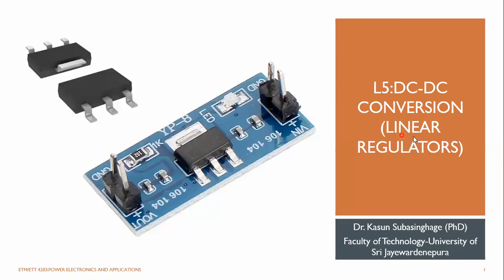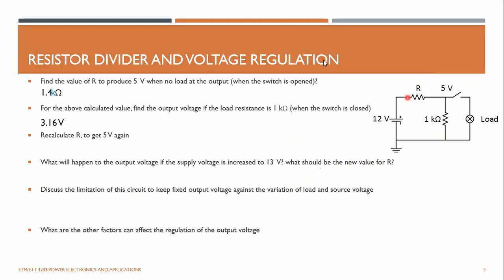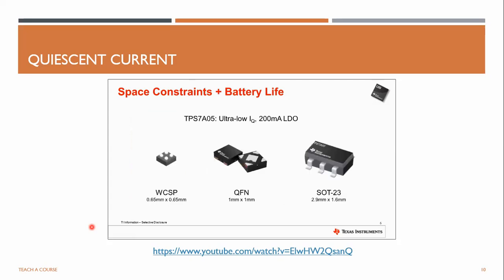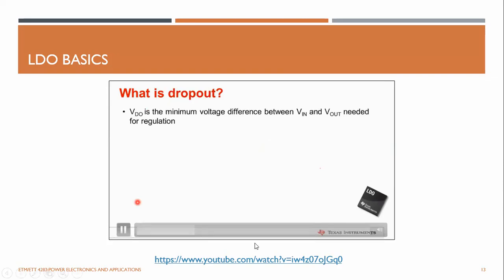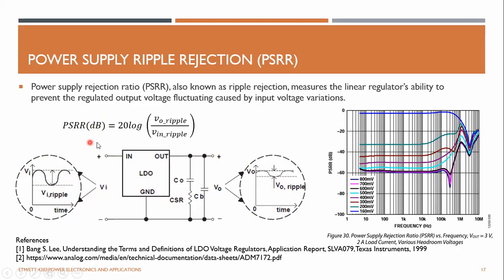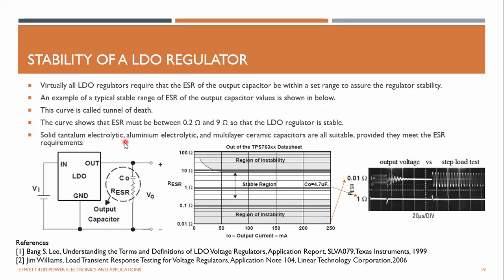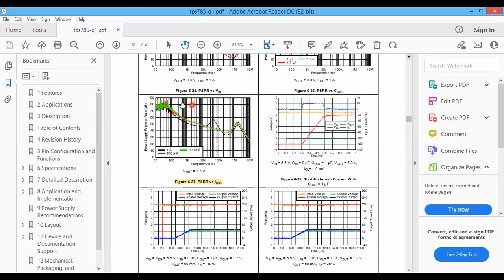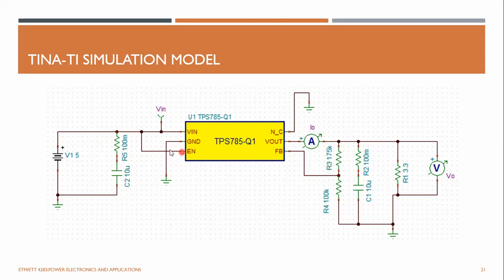Lecture 5: Linear Regulators